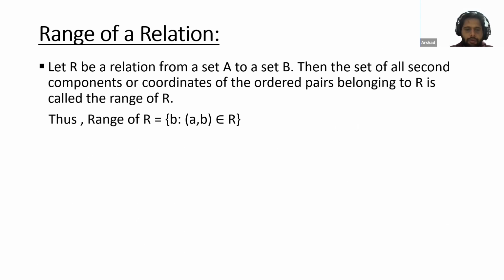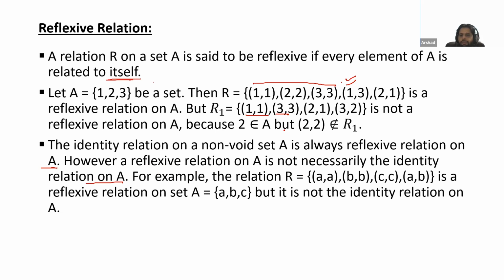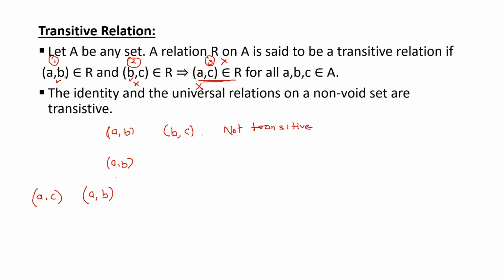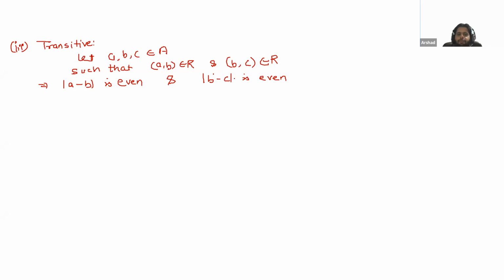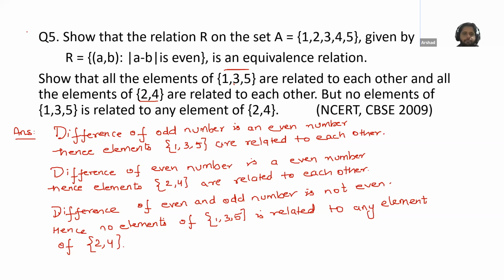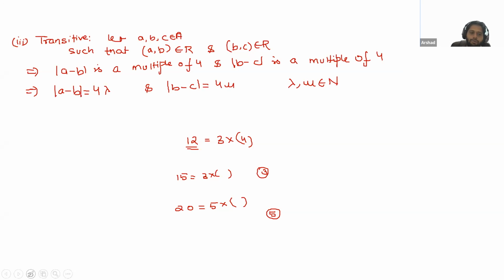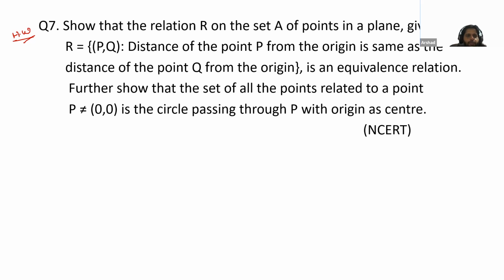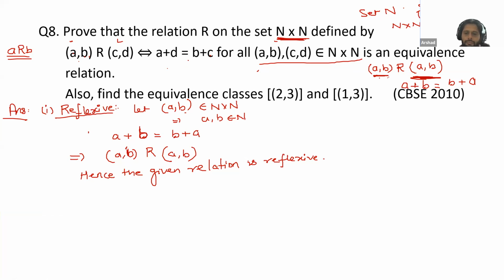Learnivio | Relation and Function | Lect 6 | 12th MED | 11-06-2022